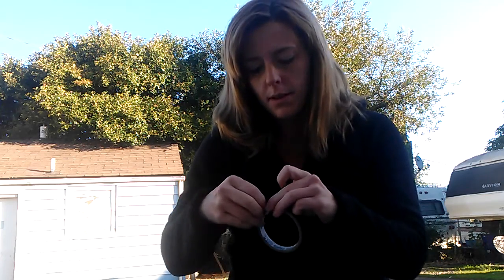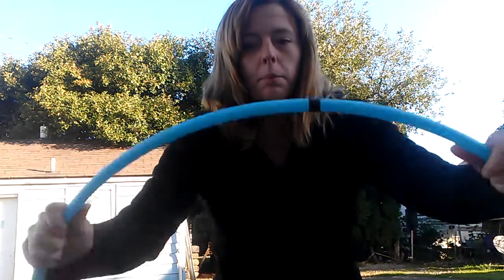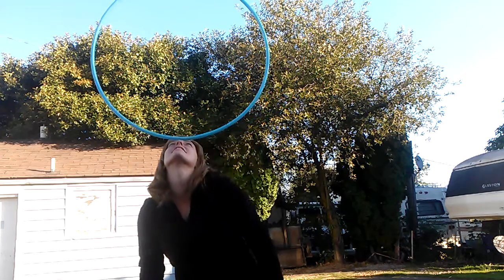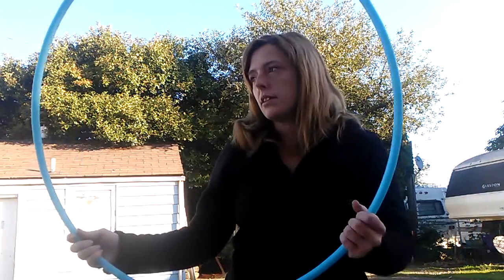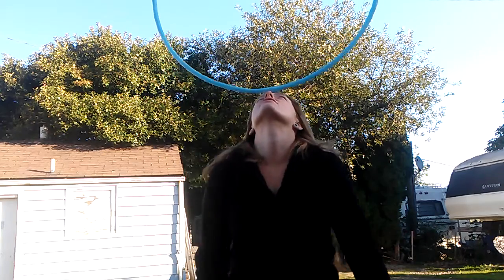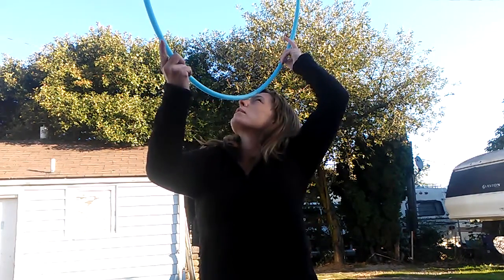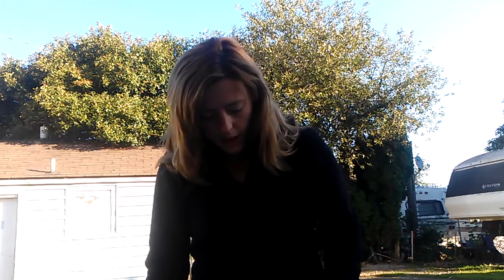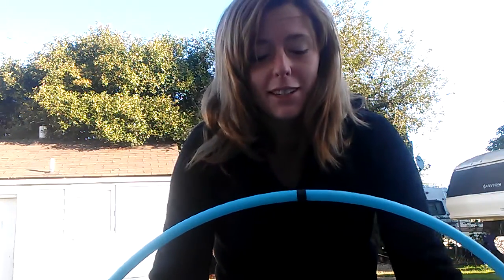Nose balance Tutorial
Hello everyone!
This tutorial is a long time coming, but I finally figured out how to explain how to hoop nose balance!
I hope this tutorial helps some of your lovely hoopers out!